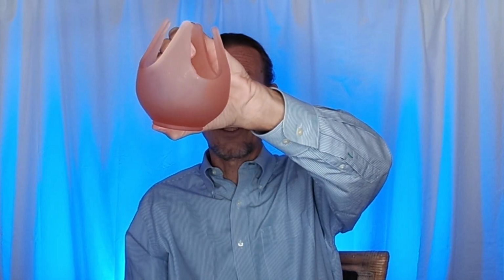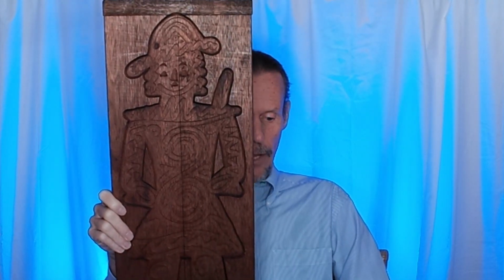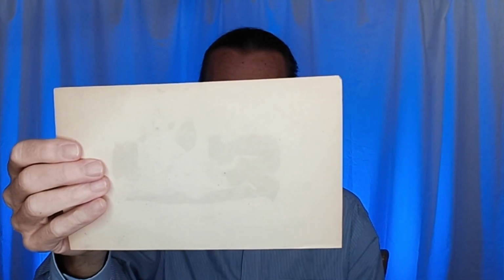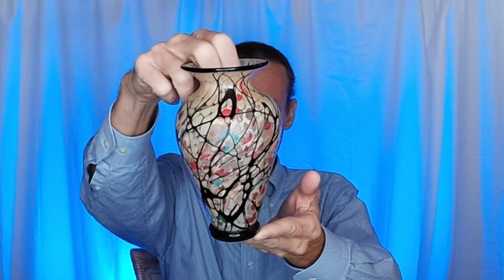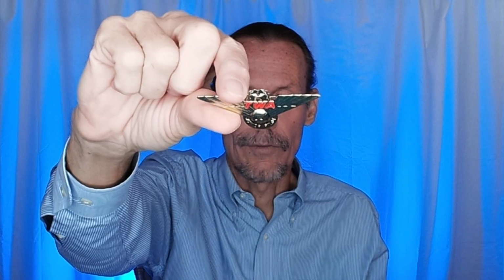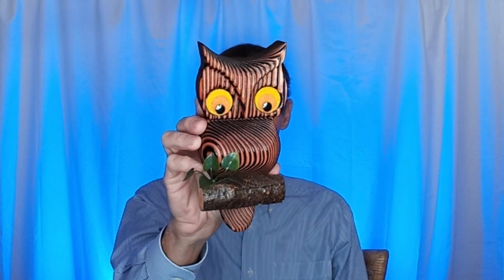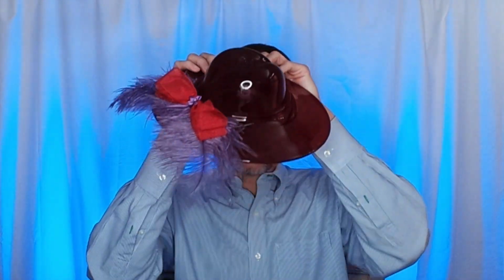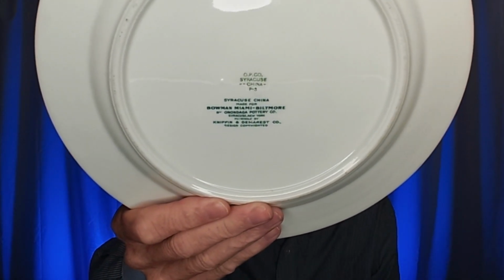The ONLY ONE?! | Does Running AUCTIONS on EBAY Make Sense?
20 VINTAGE EBAY Items for Sale! | You Can Shop While These Go Live

We’ve been combing the midwest for interesting things to share with the rest of the world on eBay, and here they are! We list 20 items while you watch*, a variety of objects from antique plates to contemporary artwork to intrigue collectors and help resellers gauge the current online auction market.

We take a deeper dive into these items, spending a few minutes talking about their age, origin, possible selling prices and what makes them collectible and desirable! From early 19th century bookplates and an antique mermaid fan to brilliant studio glass and fun 1970s kitsch, this video is designed to let us all get a larger view of what’s selling on eBay auctions these days.

* We are ever grateful to our Level 2 & 3 members, whose contributions support making this monthly bonus video and who get first access as a result. These items list as they watch, with links in the description for purchase or review;  if you are not a member, the items may still be available, check links (and also, check the membership link in the description of this video to get early access next time!).

LINKS TO ITEMS LISTING ON eBAY in THIS VIDEO:

VIKING PATIO LIGHT

DIONNE QUINTS CALENDAR

DUTCH COOKIE MOLD

EMPOLI JAR

FRANKOMA CHRISTMAS CARD

PACKERS TEAM POSTER

LINDSAY STUDIO VASE

CELLULOID PURSE

CELLULOID FAN

TWA WINGS

SILHOUETTE TRAY

BLENKO VASE

WOOD OWL

FENTON HAT

BAKELITE EAR CLIPS

MUSTANG EMBLEM

BILTMORE HOTEL PLATE

☀️  BTC: bc1qhcx6e3gp5kxv3rx696mhmsqfe0pv3chvpps0ku
☀️  ETH: 0xBbddAF1231944e7E6D0EA097Cb0609F1640537eF